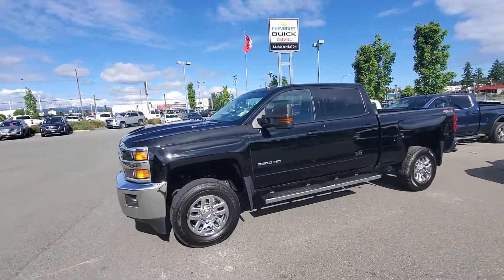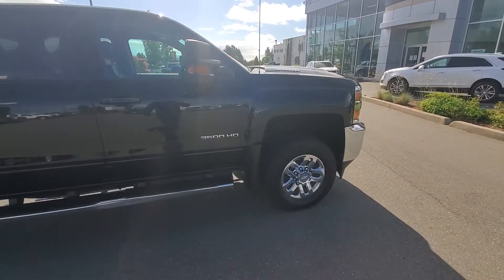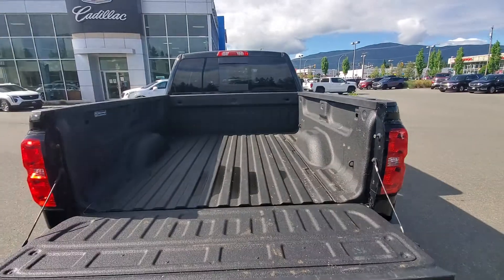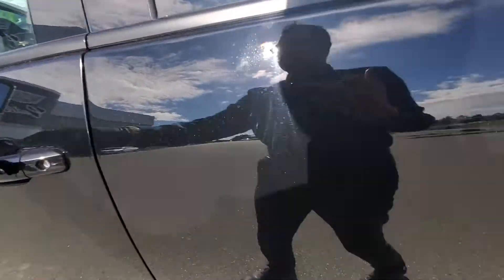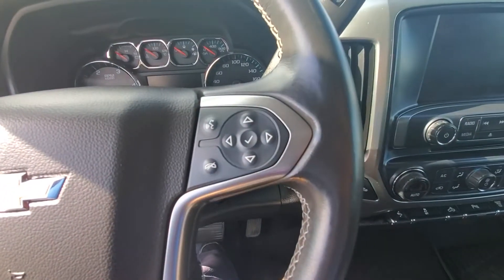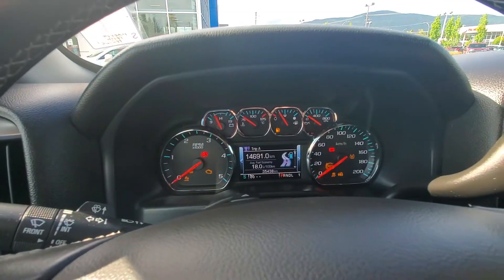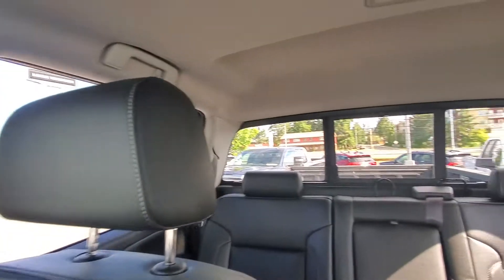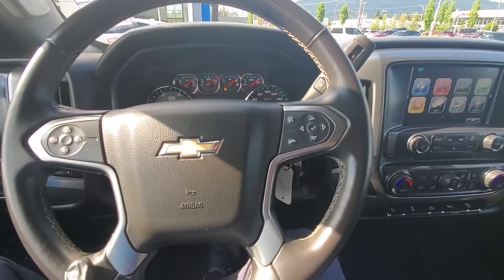2017 Silverado 3500 Duramax LT for Steven